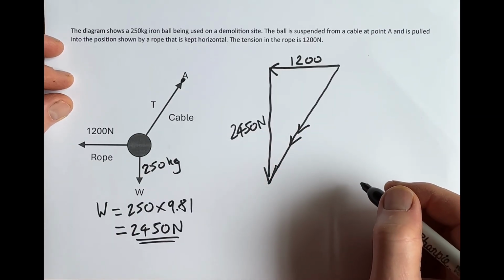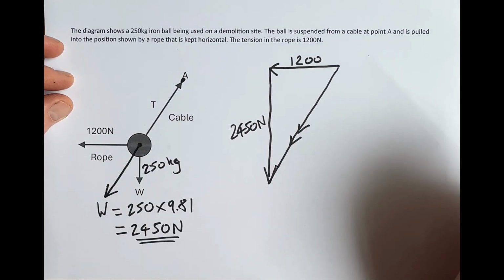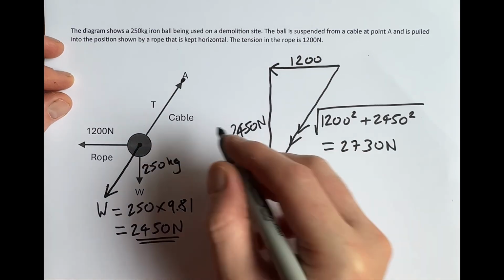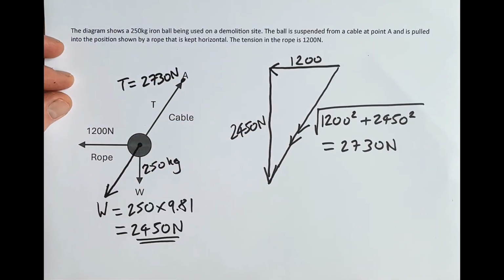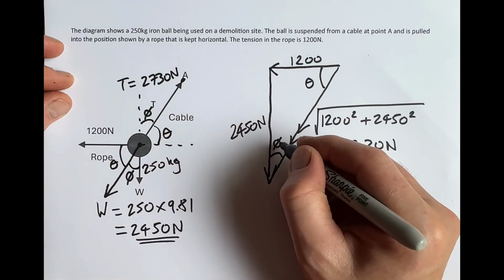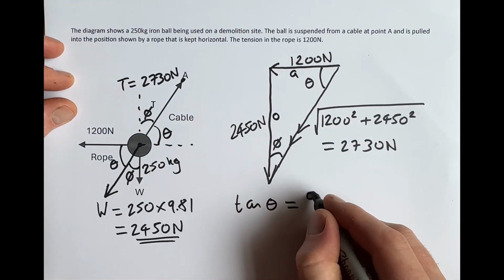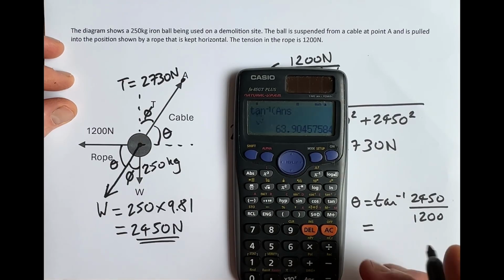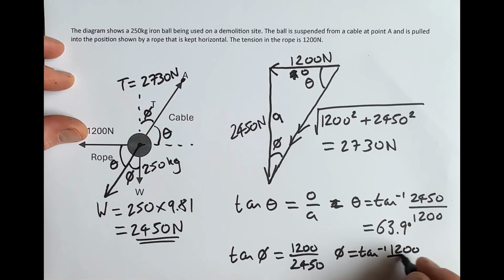Forces in equilibrium statics problem 4 - Suspended wrecking ball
Using a triangle of forces to calculate the tension in a cable